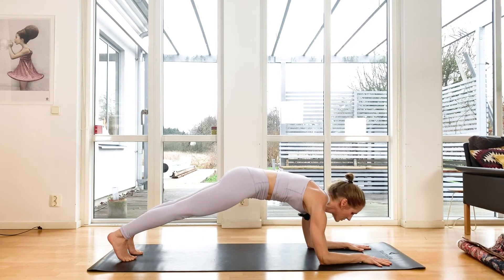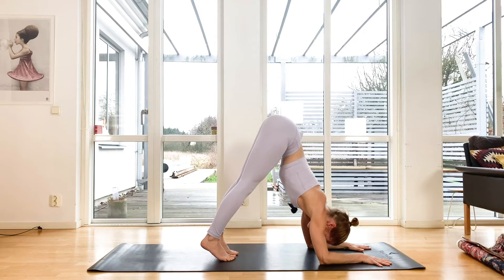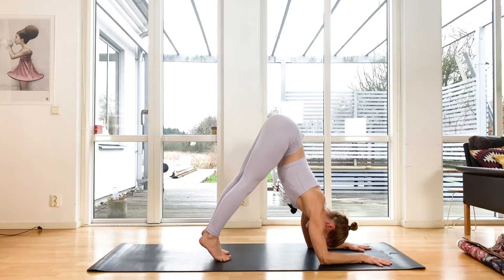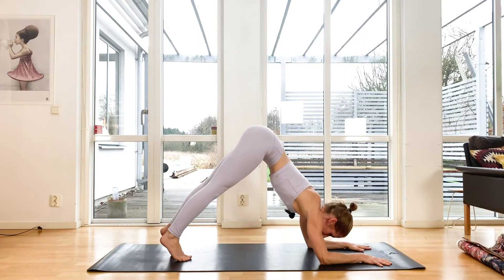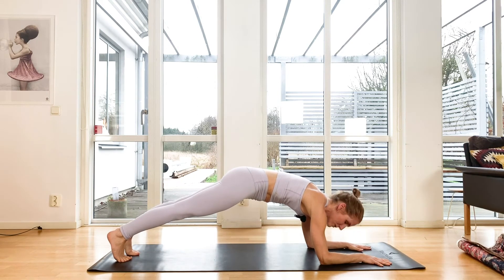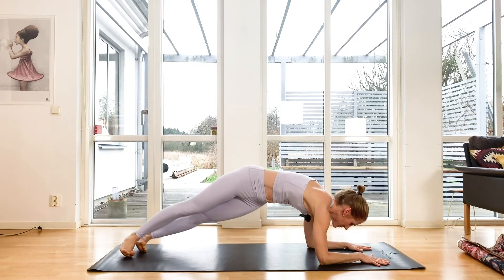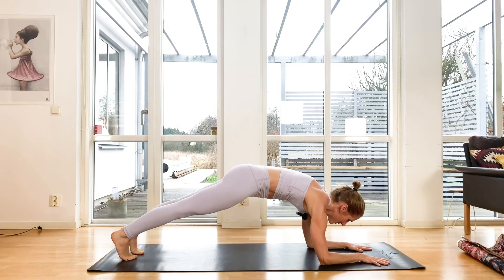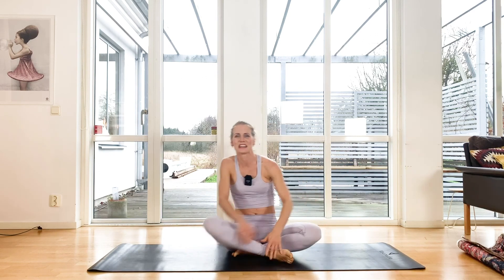Core workout for handstand | Core for inversions | online yoga class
💕Did you enjoy this class? Download my FREE app and join my online membership

This is part of my 14 day core workout program for handstands, arm balances and other inversions. It provides exercises that gives you a great full body workout and cultivates the core strength needed to do handstand and advanced yoga transitions.
You will engage both your six pack, your obliques and your back core and this builds amazing core strength that will improve back mobility and keep injuries away.

Today we'll be working on our forearms with some dolphin walks and forearm plank rolls. Get ready to get your heart rate up!

In the Yoga Flow Queen app you get:

- This is the membership if you're looking to feel fabulous from the inside and out even as you grow older!
- The classes will challenge you, empower you, get you out of your comfort zone, as well as help you stay grounded, at ease and nurture a deep love for yourself.
- They are adjusted for your busy life, short effective classes that actually get done!

/Emilie